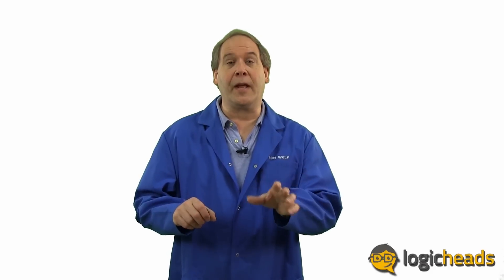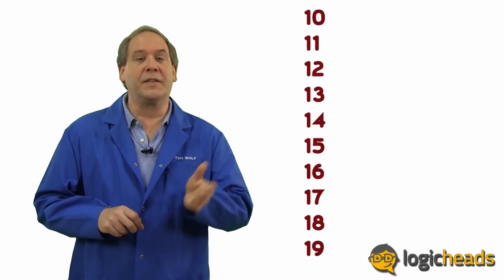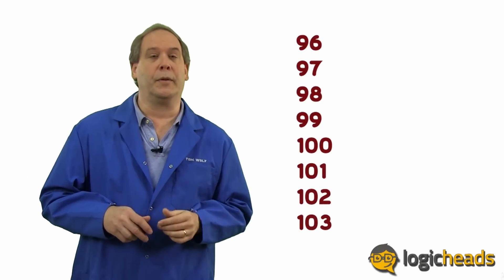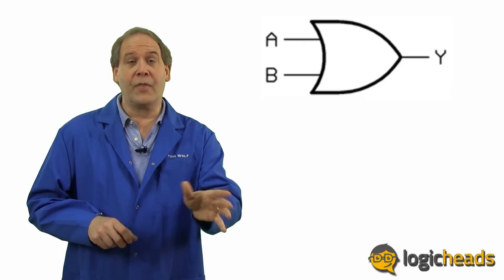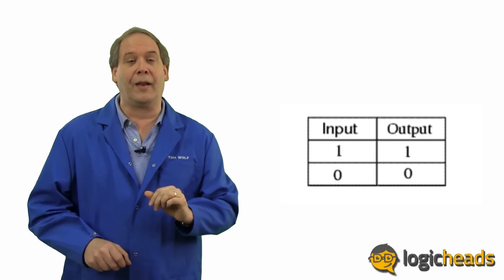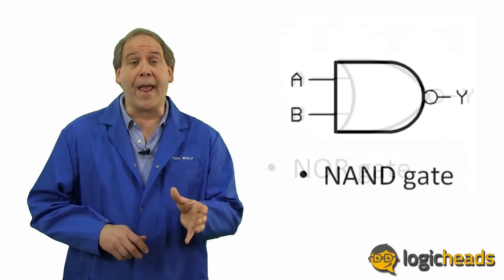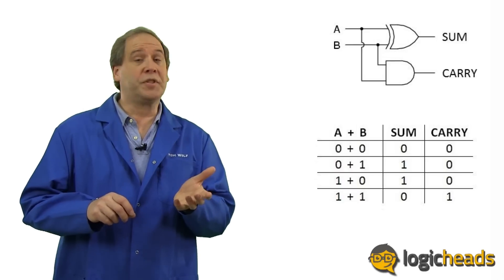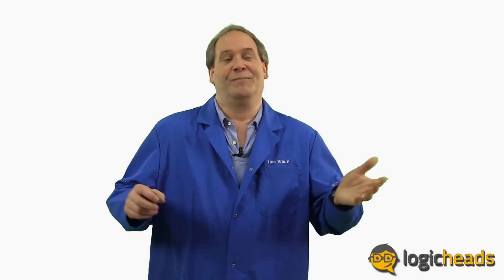Episode 2: Getting started with logic: binary, electric circuits Logic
Learn about binary math, basic logic circuits and build some working examples